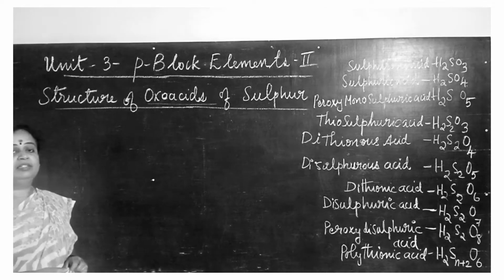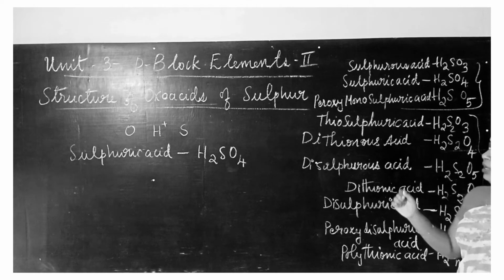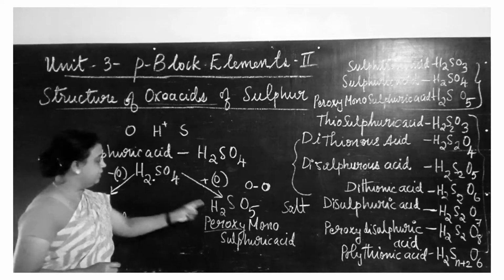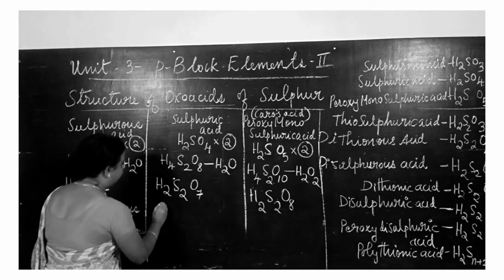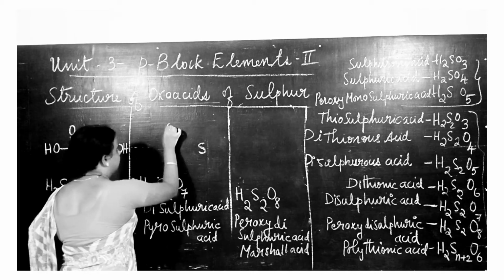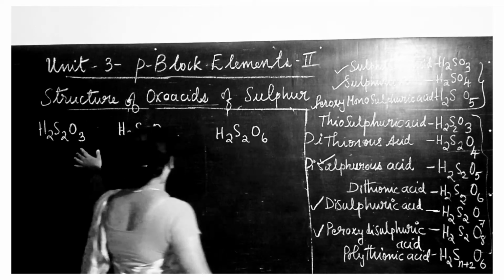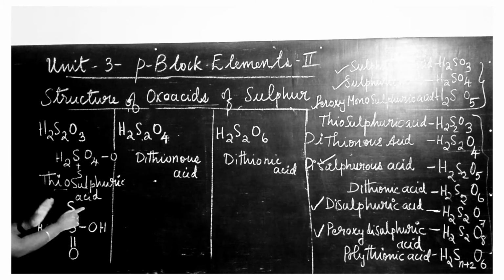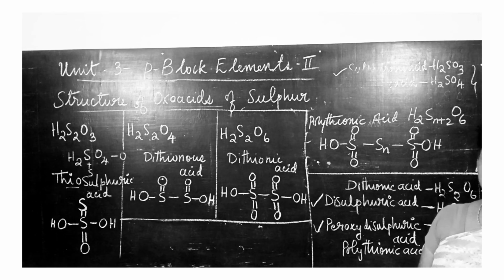Structure of Oxoacids of Sulphur# Unit-3# p-Block Elements-ll# +2Chemistry#Samacheer Kalvi TamilNadu